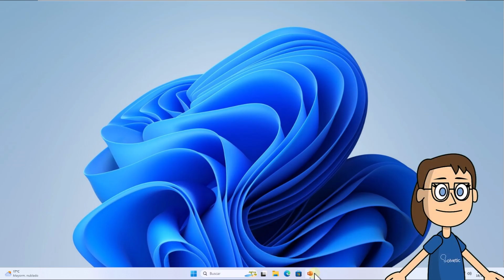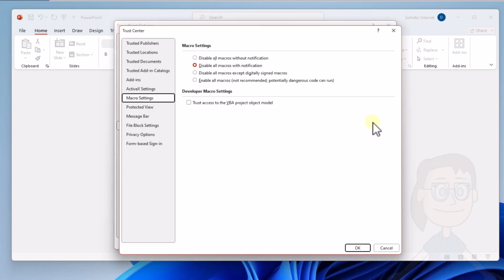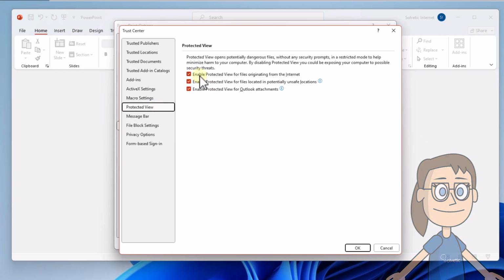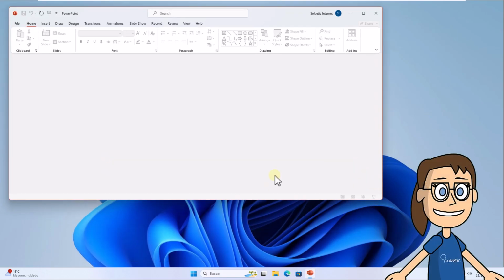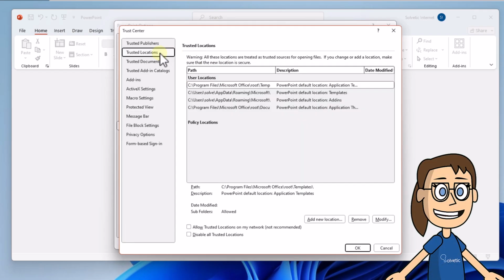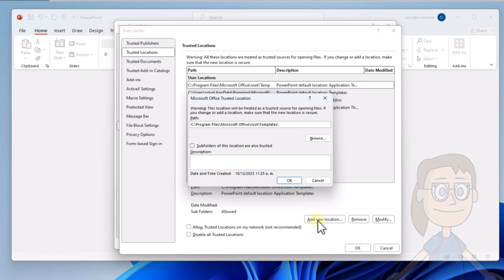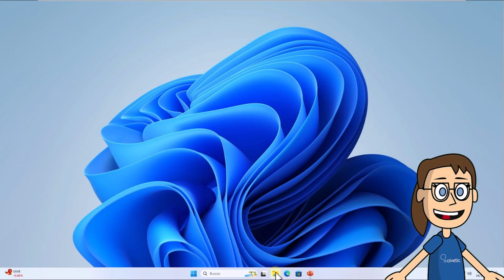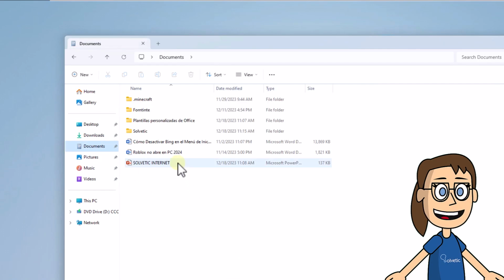POWERPOINT FOUND a PROBLEM with CONTENT in an ATTEMPT to REPAIR the PRESENTATION 🟥✅✅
Solvetic_eng video-tutorial to FIX POWERPOINT FOUND a PROBLEM with CONTENT in an ATTEMPT to REPAIR the PRESENTATION. ▶️ 𝗔𝗟𝗟 𝗔𝗕𝗢𝗨𝗧 𝗣𝗢𝗪𝗘𝗥𝗣𝗢𝗜𝗡𝗧

Welcome back to the Solvetic channel! Today, we're addressing a critical issue that PowerPoint users often face: 'PowerPoint Found a Problem with Content in an Attempt to Repair the Presentation'. This error message can be a real hurdle, especially when you're working on an important presentation and suddenly find that PowerPoint is unable to open or properly display your file due to detected content issues.

Have you ever encountered this error message and felt unsure about how to proceed or worried about potentially losing your valuable work? This problem can arise for various reasons, such as corrupted files, compatibility issues, or security settings that prevent certain content from being displayed. But fear not, as there are effective ways to troubleshoot and resolve this issue.

In this video, we’ll explore the potential causes of this PowerPoint error and guide you through a series of practical steps to repair and recover your presentation. From simple troubleshooting techniques to more advanced methods, we’ll cover all the bases to help you restore your PowerPoint file and ensure it runs smoothly.

If you find this video helpful in resolving the 'PowerPoint Found a Problem with Content' error and in repairing your presentation, please support us with a like and share your experience in the comments section.

 》 CHAPTERS 《

00:00 Introduction

00:35 How to fix PowerPoint found a problem with content in an attempt to repair the presentation disabling Protected view
01:21 How to fix PowerPoint found a problem with content in an attempt to repair the presentation using trusted list
02:15 How to fix PowerPoint found a problem with content in an attempt to repair the presentation moving file